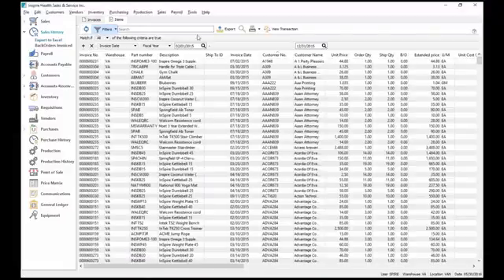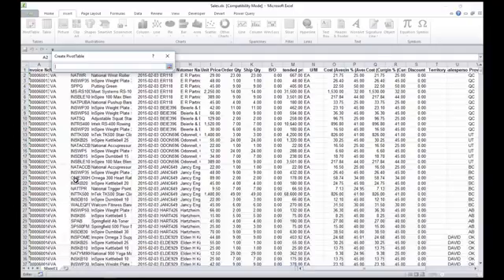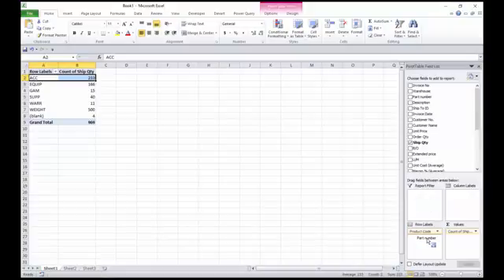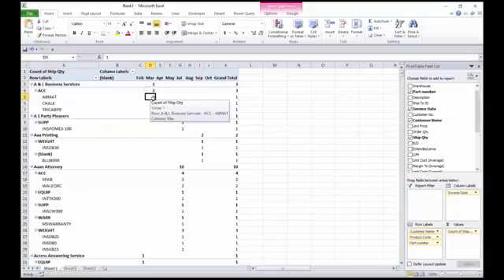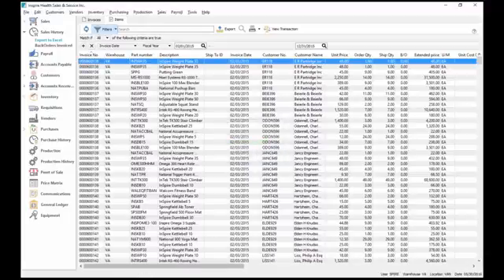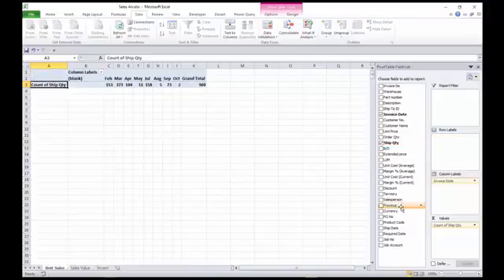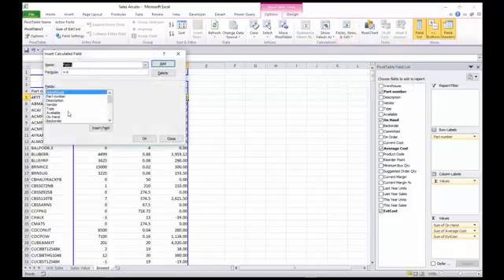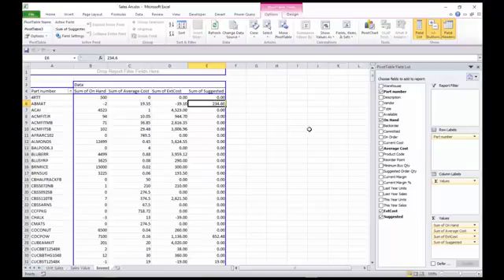Excel Pivot Tables and Dashboards with Spire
How to use exported Spire data to create Excel pivot table and dashboards.